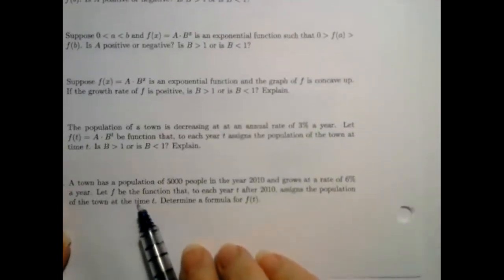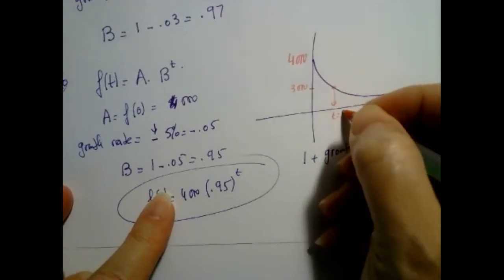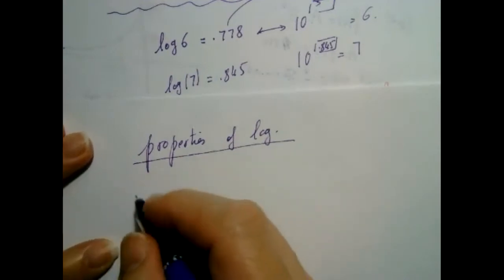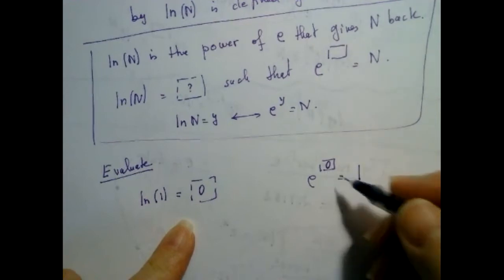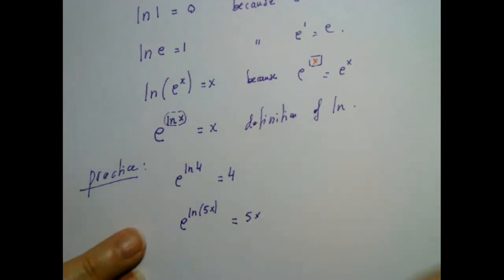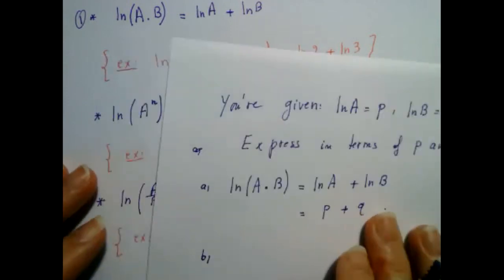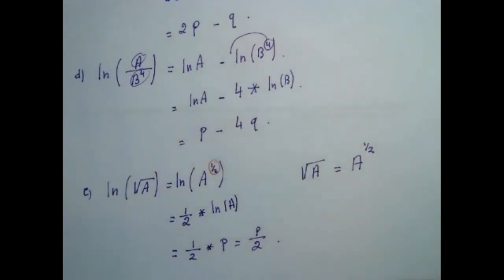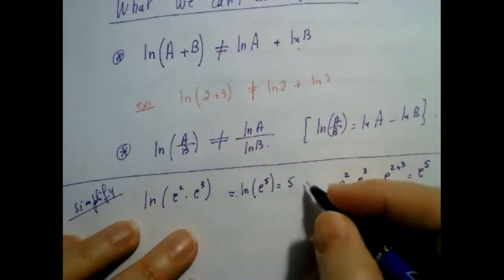April 20, 2021 MA153after